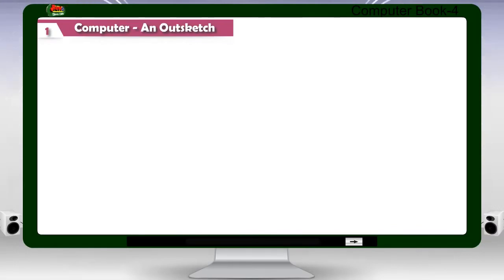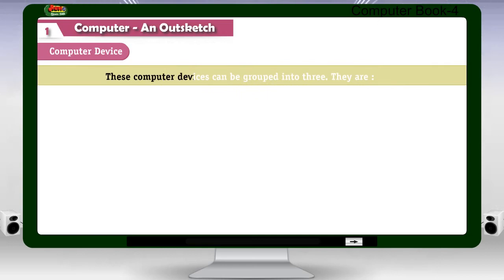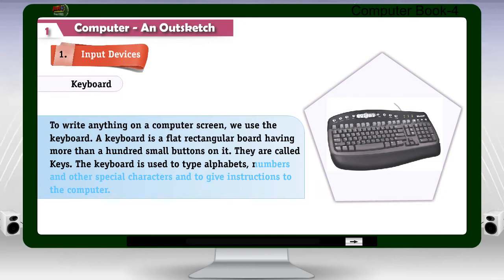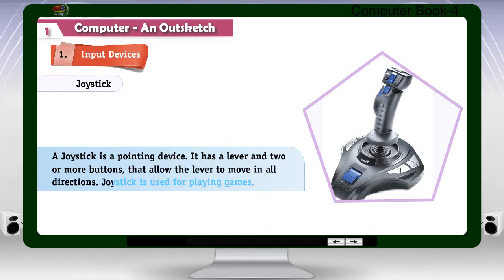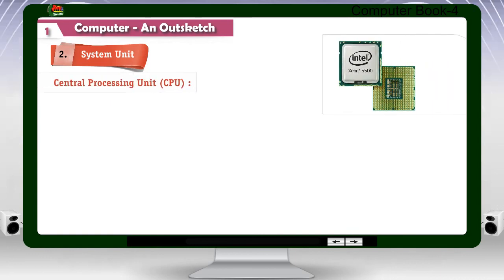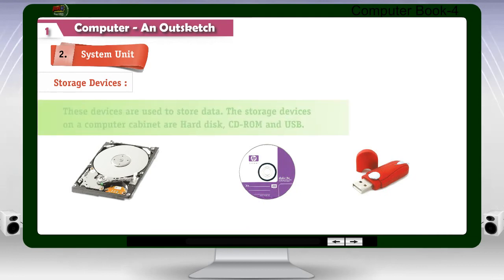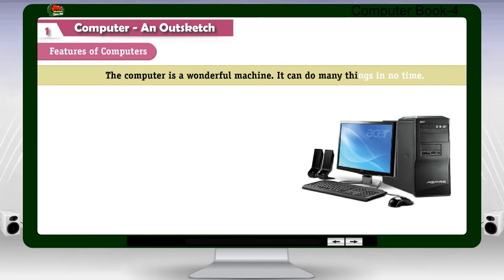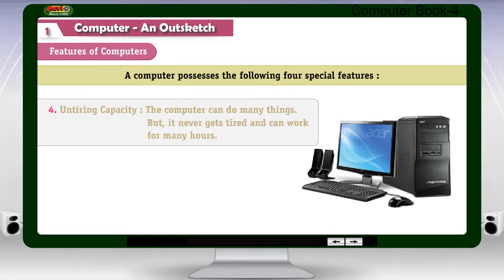01Computer An Outsketcha